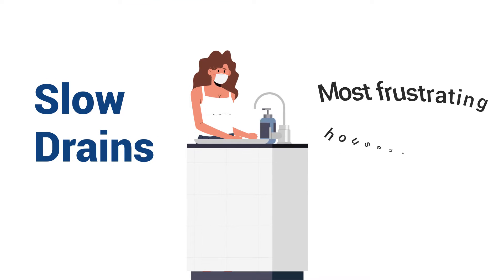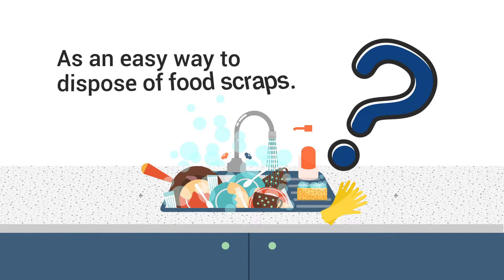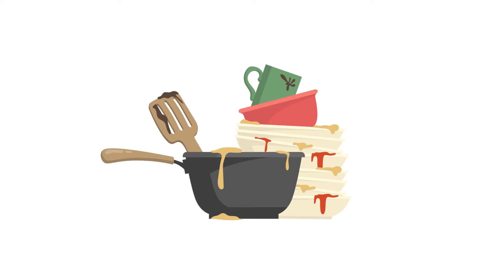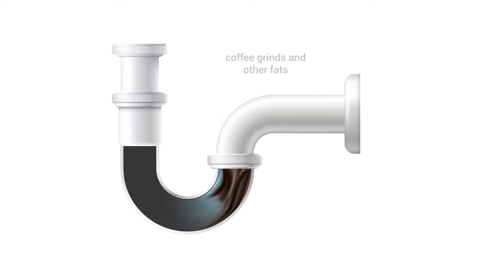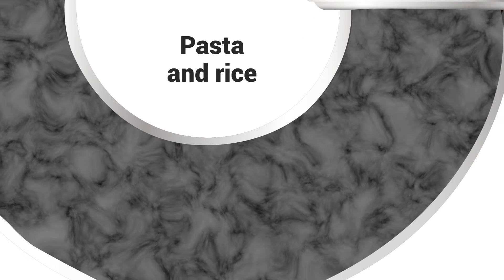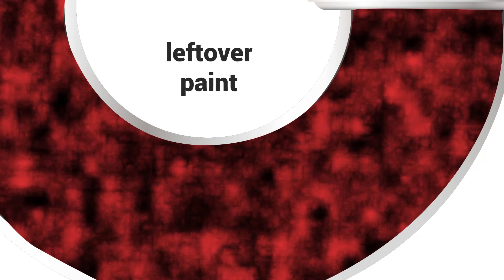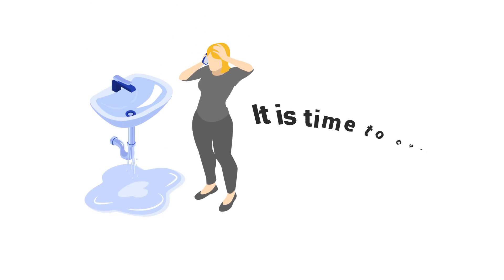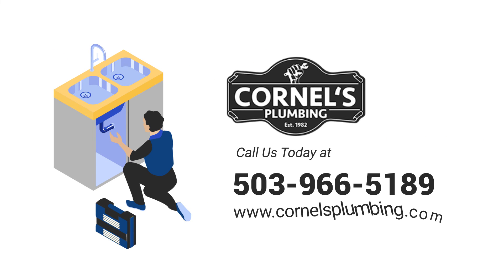Slow Drains? Avoid These Items for Optimal Plumbing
Homeowners know that a slow drain is one of the most frustrating household issues. If you use your kitchen sink or garbage disposal as an easy way to dispose of food scraps and other substances used in the kitchen, you might think that you can put almost anything down the drain.
But the truth is there are several types of food and substances that you want to dispose of in the trash!